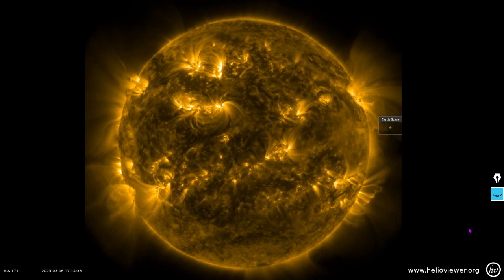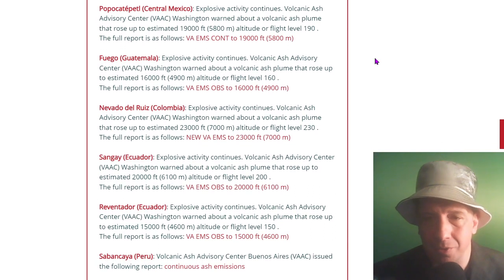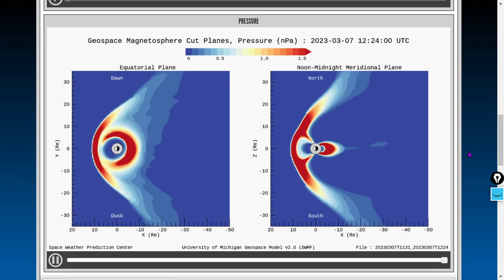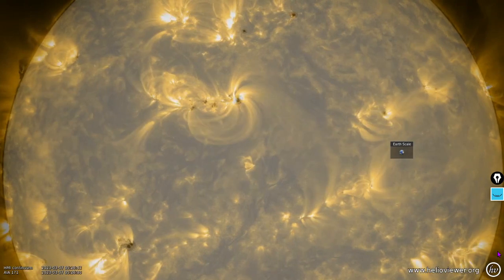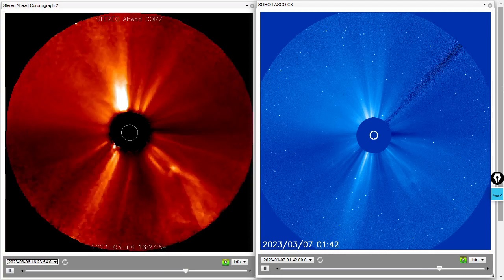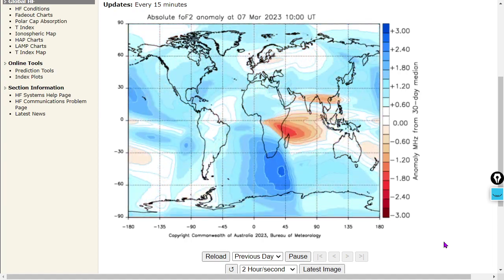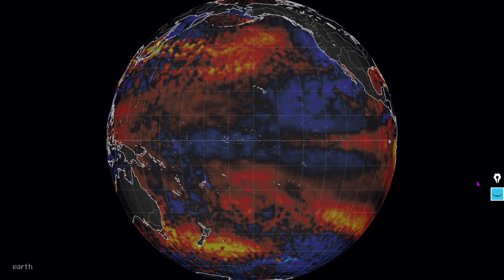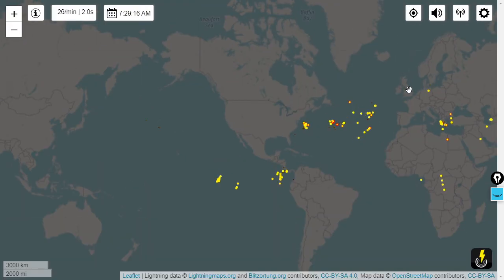You didn't know Earth is croissant-shaped? Wake up.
Operation Paperclip is proof Earth is croissant- shaped!  Sheeple!